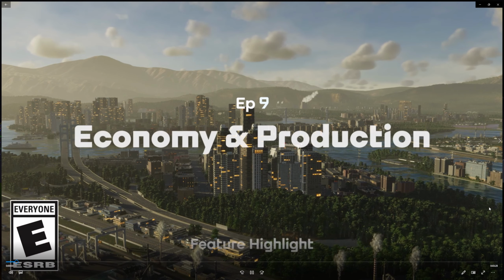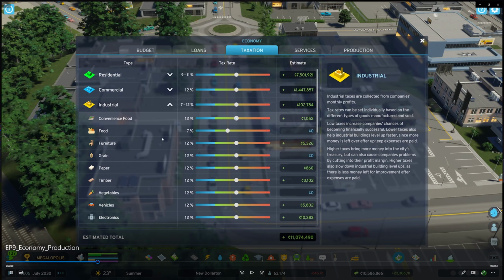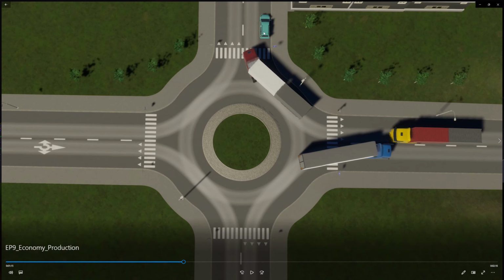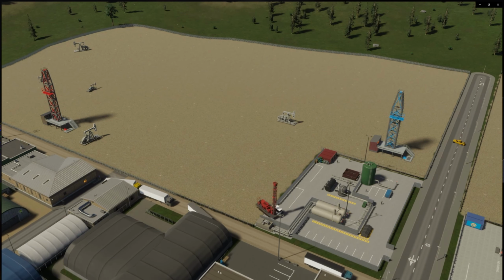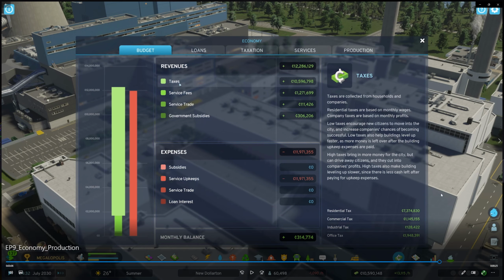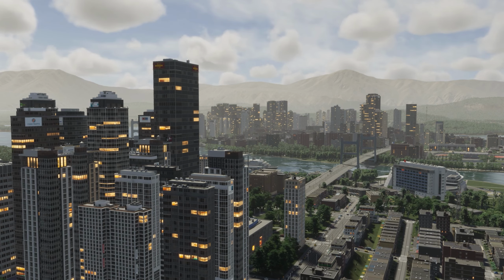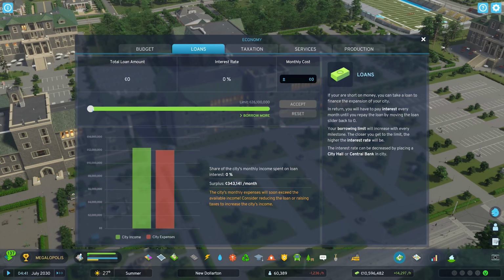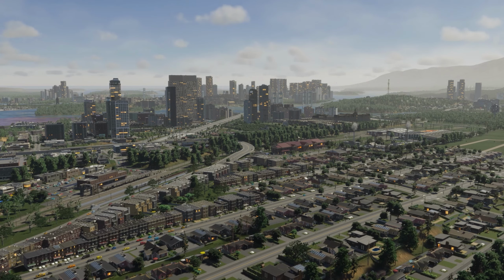Cities Skylines 2 - All About Economy & Production - Dev Diary #9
In the ninth official Dev Diary for Cities Skylines 2, we'll see how the game economy and production chain are related and how you can better manage your city.

We'll also analyse every detail of the feature video to ensure we don't miss anything.